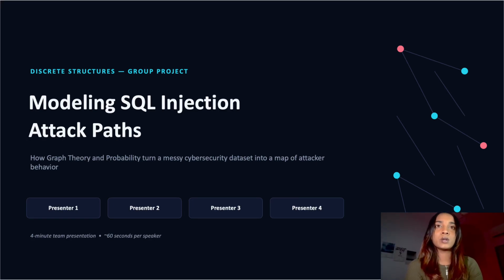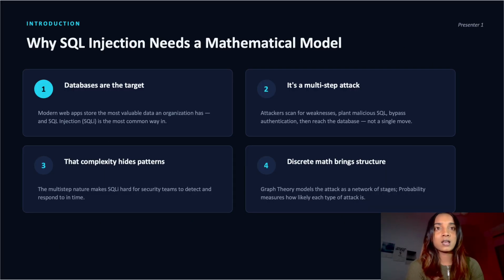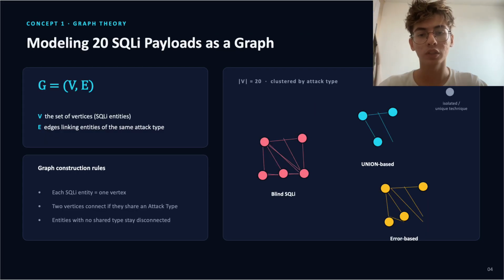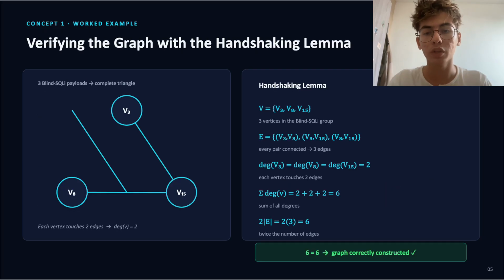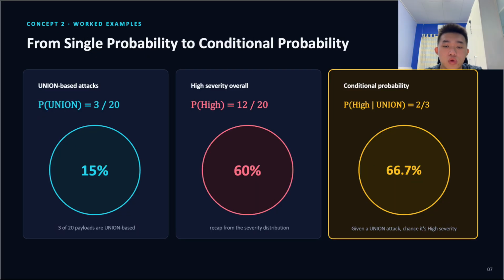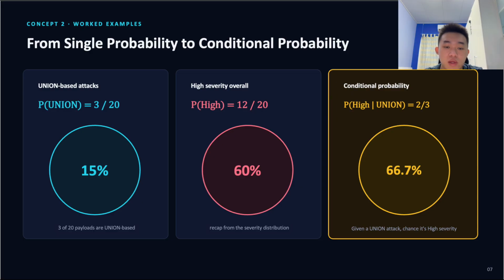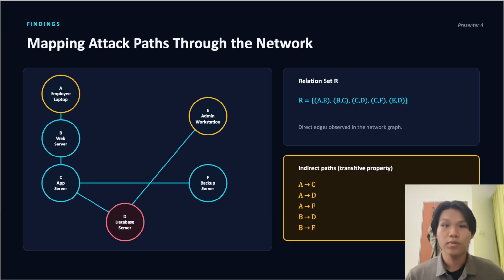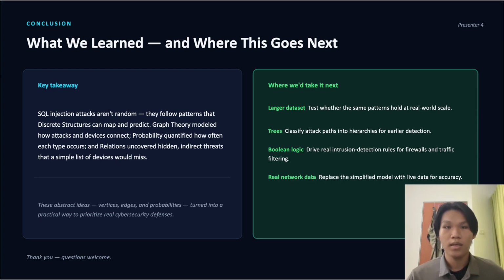Discrete Structure Group Assignment